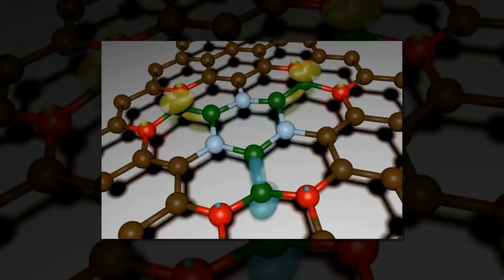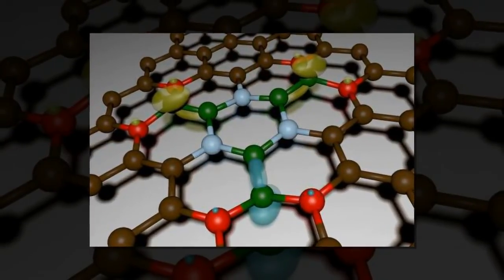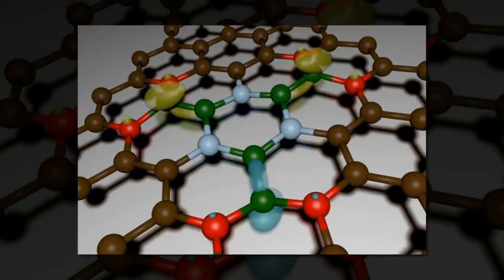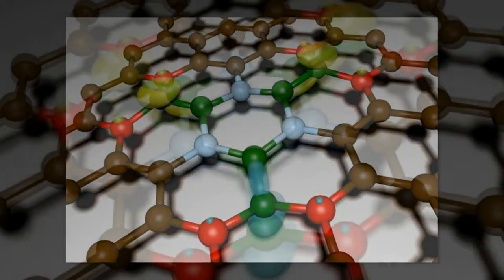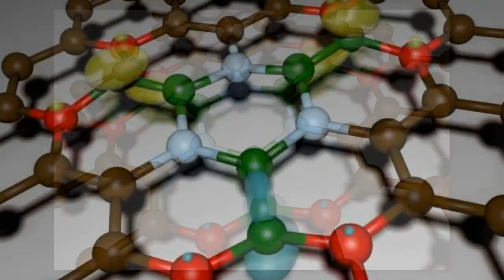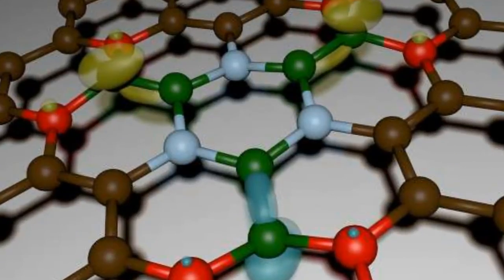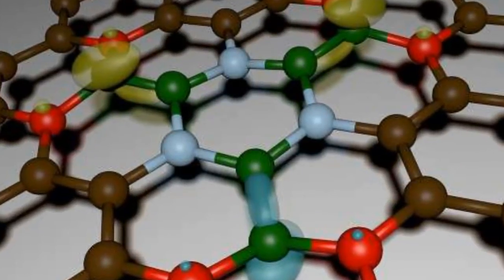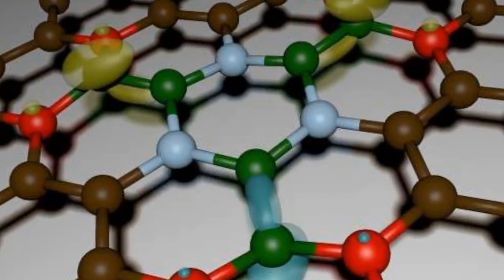From cameras to computers, new material could change how we work and play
Serendipity has as much a place in science as in love. That's what Northeastern physicists Swastik Kar and Srinivas Sridhar found during their four-year project to modify graphene, a stronger-than-steel infinitesimally thin lattice of tightly packed carbon atoms. Primarily funded by the Army Research Laboratory and Defense Advanced Research Projects Agency, or DARPA, the researchers were charged with imbuing the decade-old material with thermal sensitivity for use in infrared imaging devices such as night-vision goggles for the military.

What they unearthed, published Friday in the journal Science Advances, was so much more: an entirely new material spun out of boron, nitrogen, carbon, and oxygen that shows evidence of magnetic, optical, and electrical properties as well as DARPA's sought-after thermal ones. Its potential applications run the gamut: from 20-megapixel arrays for cellphone cameras to photo detectors to atomically thin transistors that when multiplied by the billions could fuel computers.

"We had to start from scratch and build everything," says Kar, an assistant professor of physics in the College of Science. "We were on a journey, creating a new path, a new direction of research."

The pair was familiar with "alloys," controlled combinations of elements that resulted in materials with properties that surpassed graphene's—for example, the addition of boron and nitrogen to graphene's carbon to connote the conductivity necessary to produce an electrical insulator. But no one had ever thought of choosing oxygen to add to the mix.